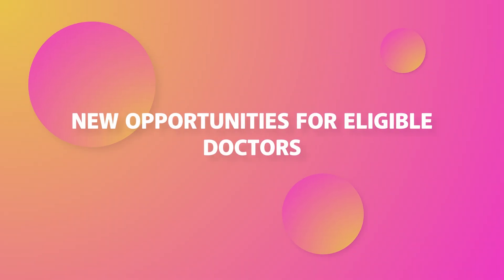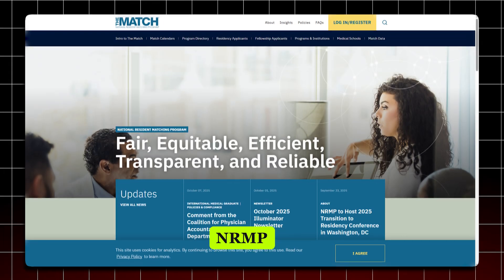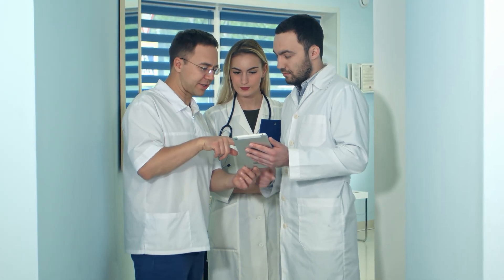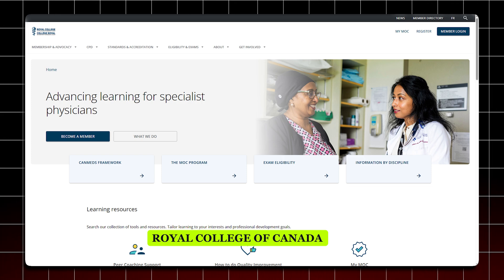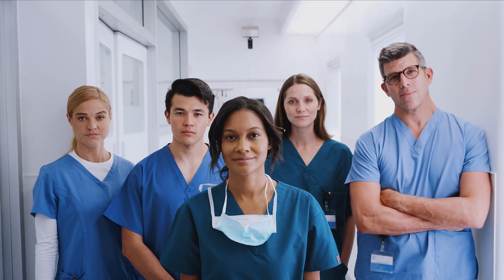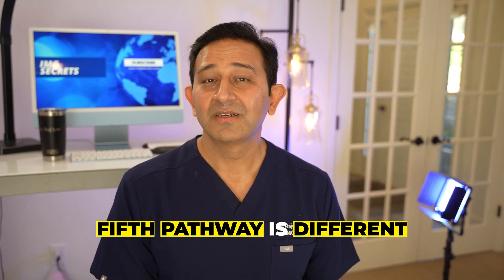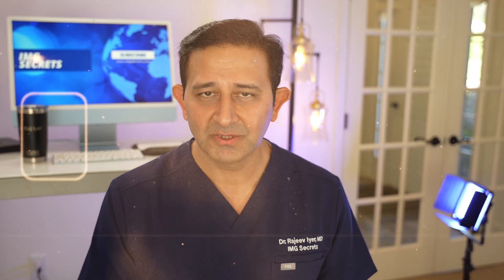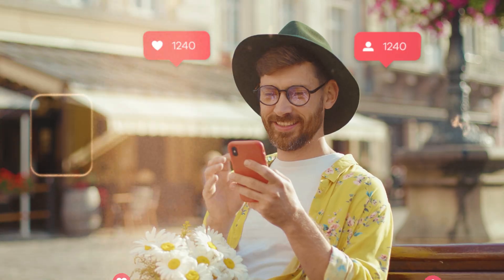Your Path to a Medical Career in America Starts Here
🏥 Ready to Launch Your Medical Career in America? Here's Your Complete 2026 Roadmap!
Are you dreaming of starting your medical career in the United States? 2026 brings exciting new opportunities for aspiring healthcare professionals! In this comprehensive guide, we'll walk you through everything you need to know to kickstart your journey in the American healthcare system.
📌 What You'll Learn:
✅ Latest pathways to enter the US medical field in 2026
✅ New licensing requirements and streamlined processes
✅ Top medical career opportunities for international graduates
✅ Step-by-step application guide for residency programs
✅ USMLE exam preparation tips and timeline
✅ Visa options for healthcare professionals
✅ Networking strategies to land your first position
✅ Salary expectations and career growth potential
✅ Recent policy changes affecting medical professionals
🎯 Perfect For:

International Medical Graduates (IMGs)
Pre-med students planning ahead
Healthcare professionals seeking US opportunities

00:00 Introduction
00:22 Career for Medical Students
01:09 Career for Residents or Completed Residency
02:04 Post Residency with Experience
02:44 Mid Level to Senior Attending
04:08 State Specific Laws
04:44 Career Bridge Options
05:07 Research Fellowship
06:01 Guidance at
06:11 Behind the Scenes